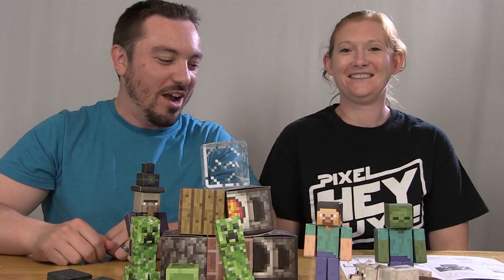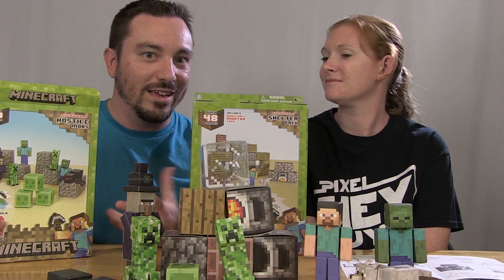Let's Play with Minecraft Paper Craft Building Sets from Jazwares!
Check out these awesome new Minecraft Paper Craft sets from Jazwares! You can build your own! Bring the game to life!

Love toys?

Join the TOY YAK PAK!